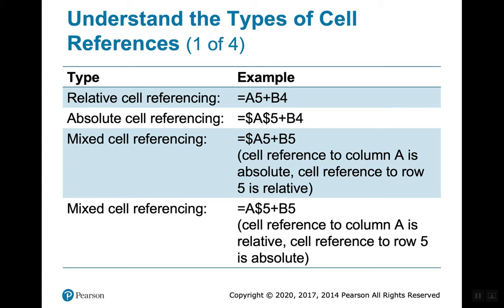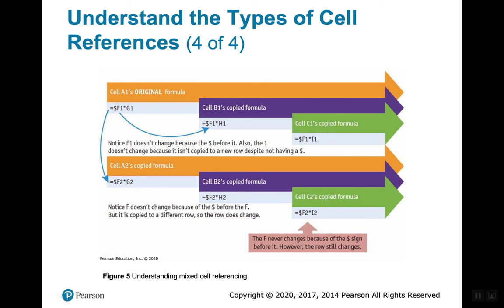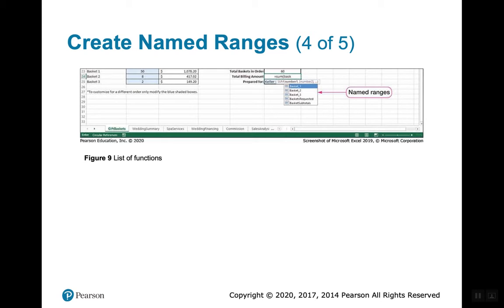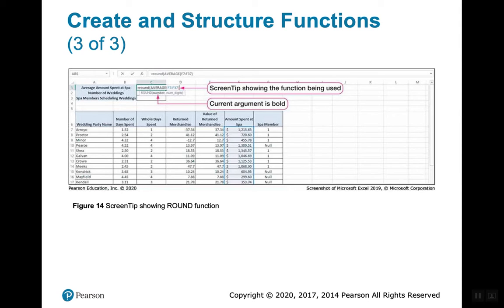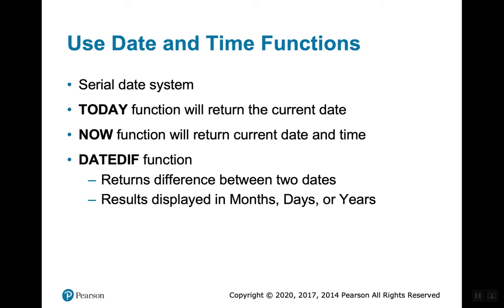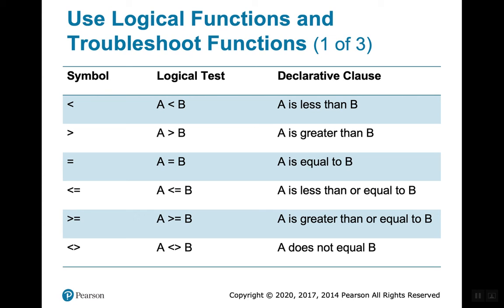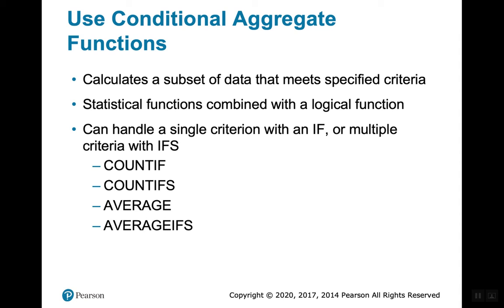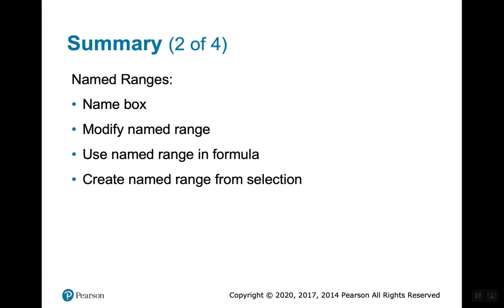CSC155 Ch3 Recording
CSC155 Chapter 3